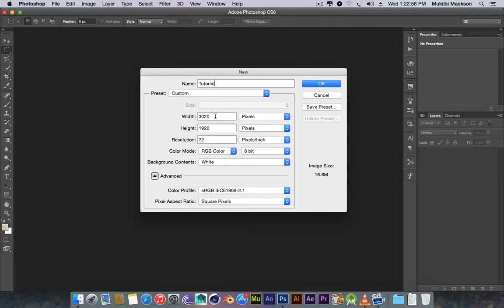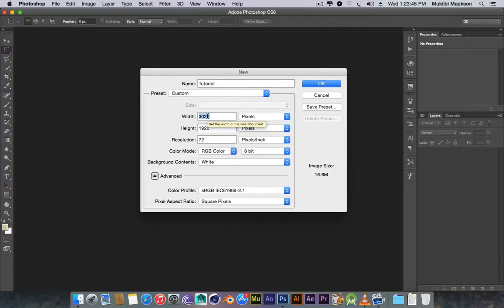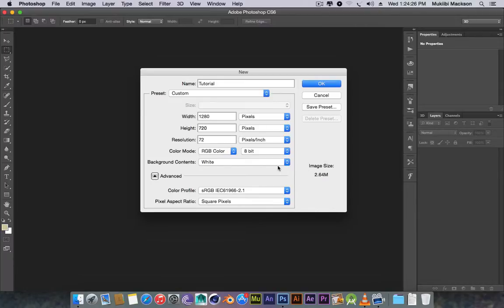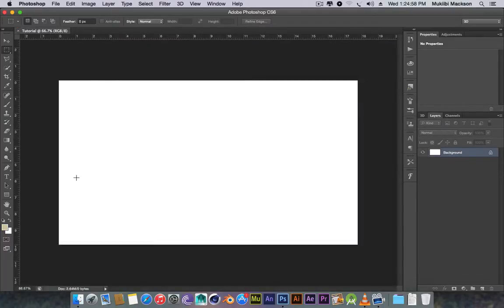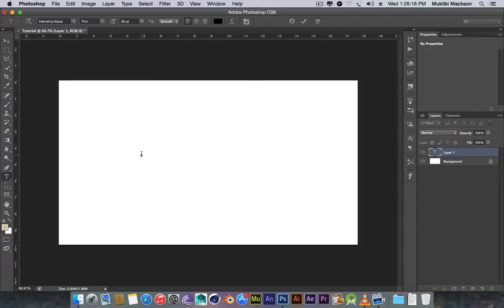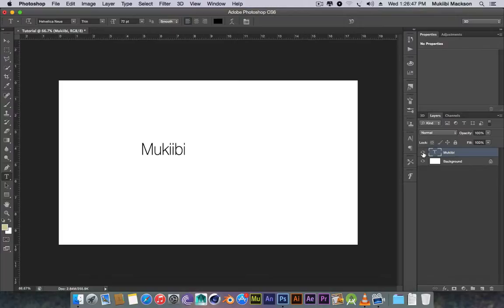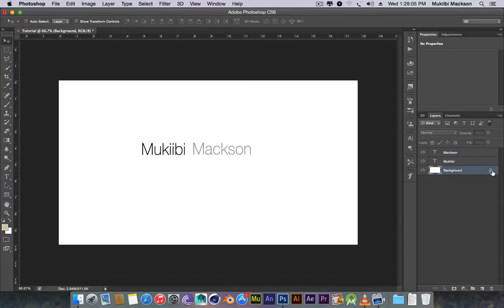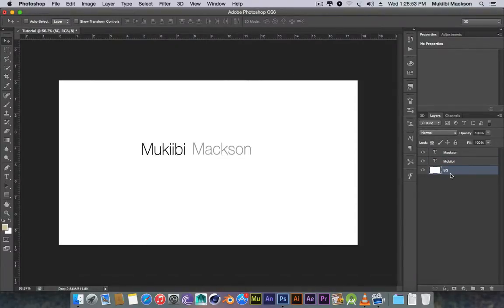Learning Photoshop for Beginners 2 Understanding Layers